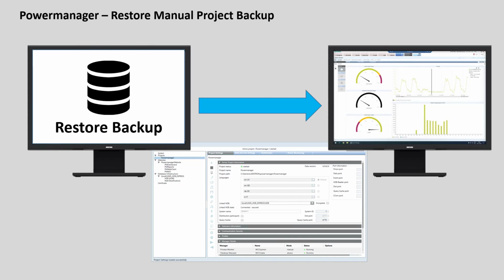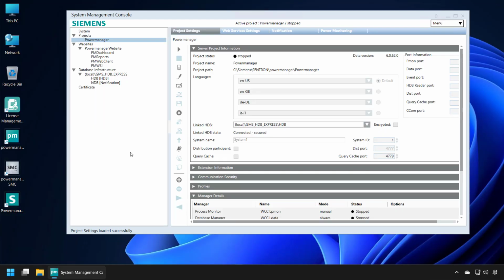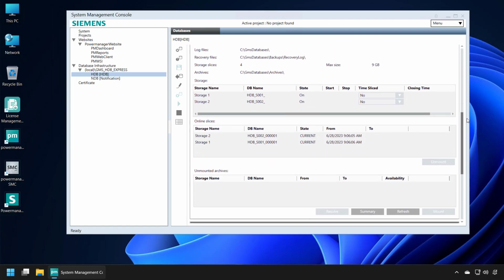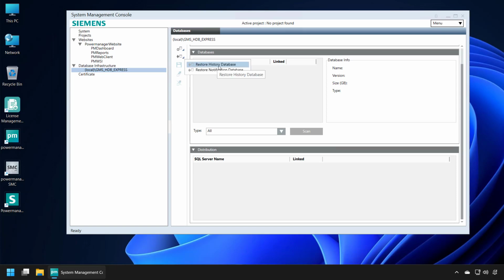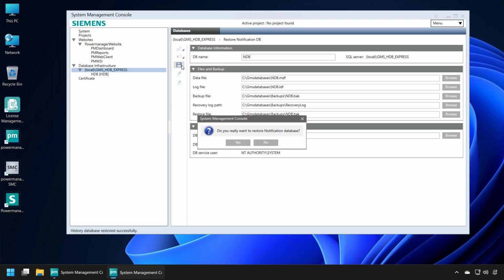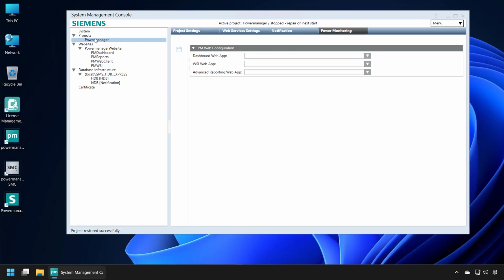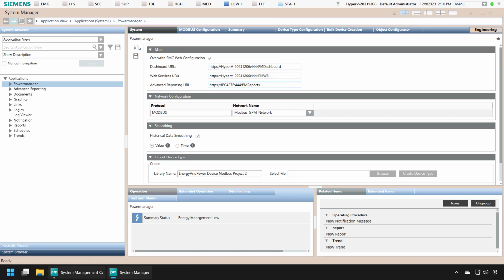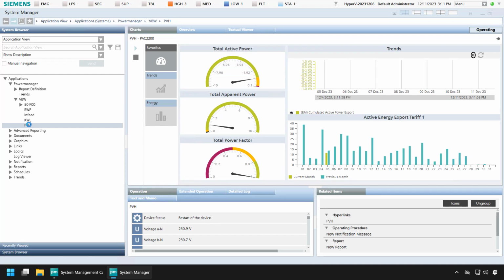Powermanager - Restore manual project backup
How to restore a manual backup of your powermanager project. For this also a text based FAQ is available: